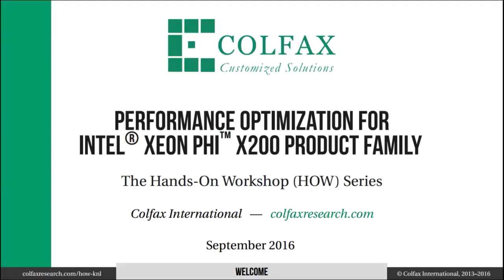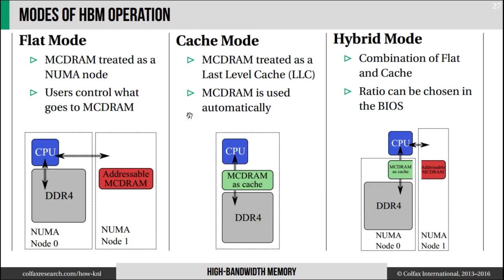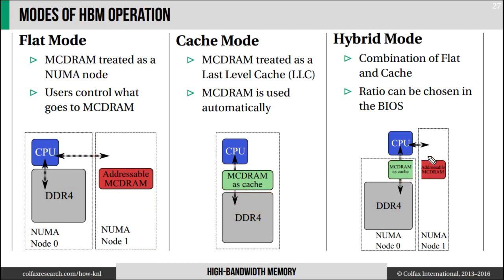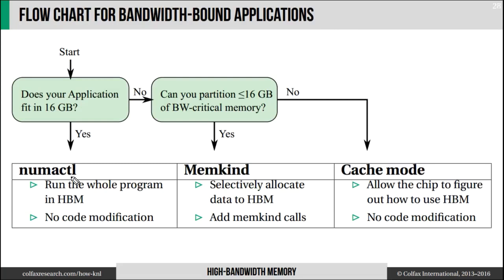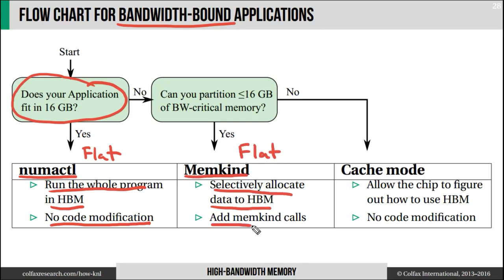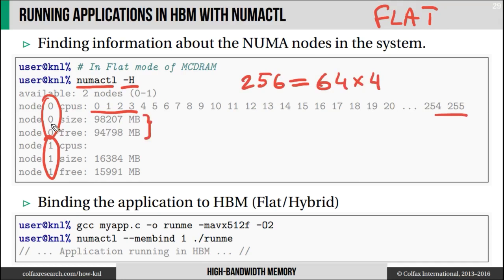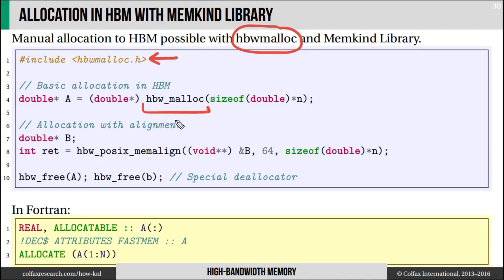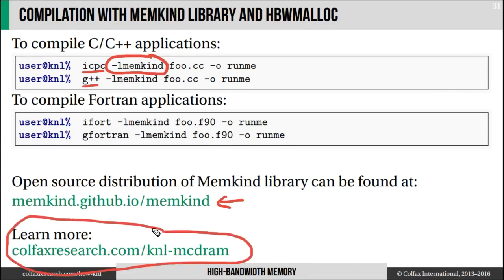Episode 04 High bandwidth memory